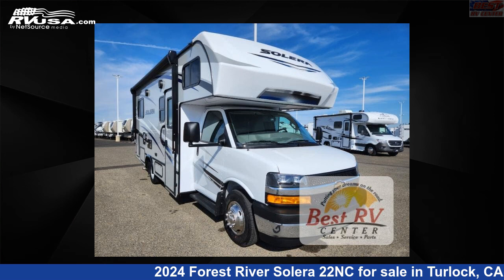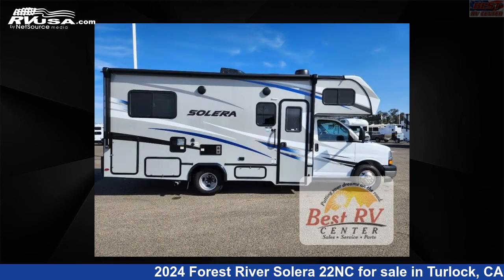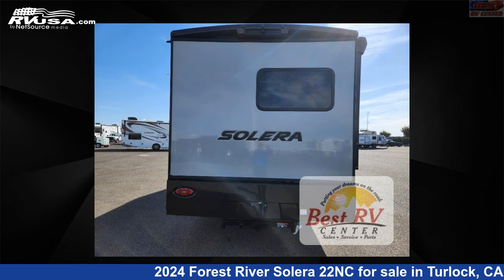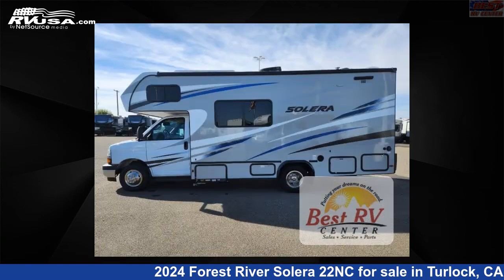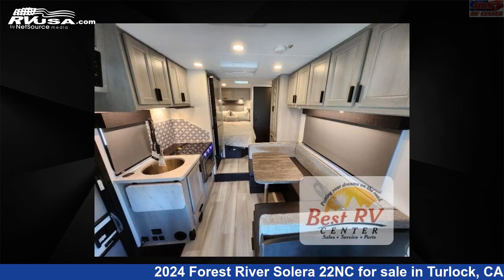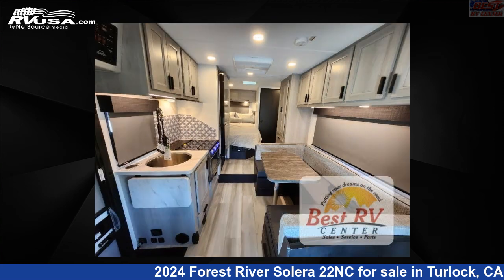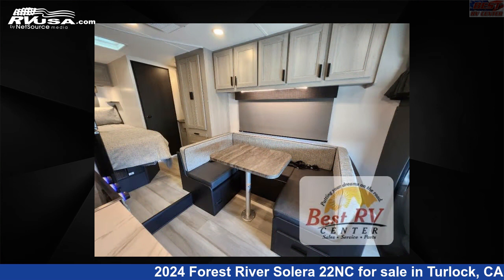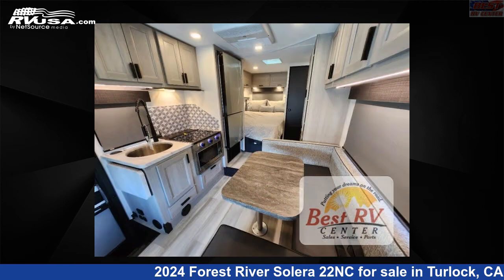Unbelievable 2024 Forest River Solera Class C RV For Sale in Turlock, CA | RVUSA.com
This 2024 Forest River Solera 22NC is a Class C RV. It is located in Turlock, CA 95382 and is offered for sale by Best RV Center. This New Forest River Is 24' 0" in length and features sleeps 5, and 44 gal fresh water capacity. The floorplan layout of this Class C features Bunk Over Cab, U-Shaped Dinette. This 2024 Forest River Solera 22NC is built on a Ford E350 chassis.